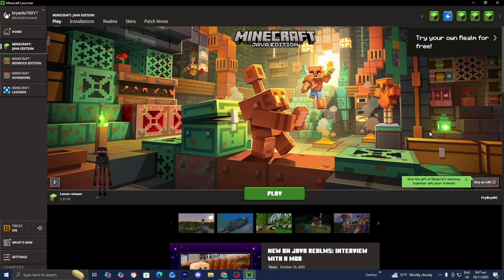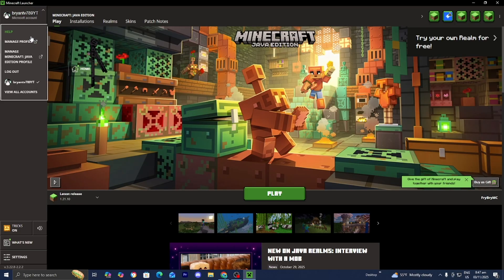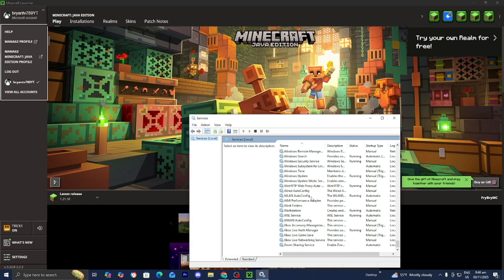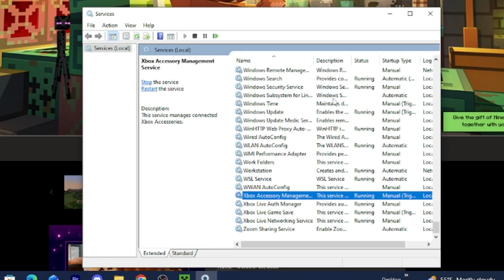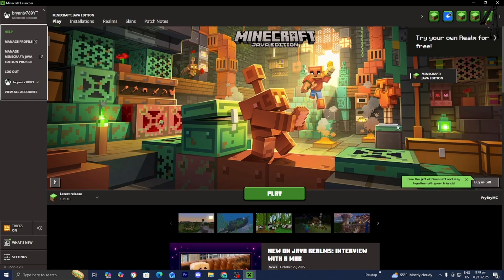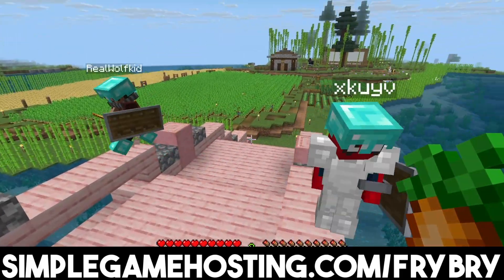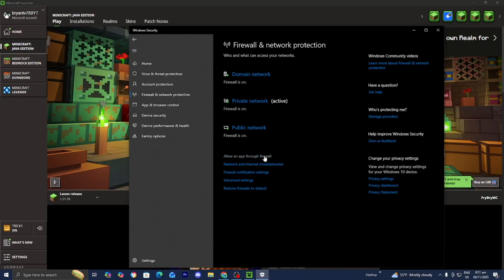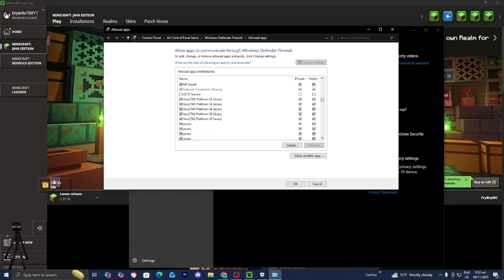How To Fix Minecraft Launcher Not Connecting To Internet! - Tutorial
Is your Minecraft Launcher not connecting to the internet or stuck in Offline Mode? In this quick and easy tutorial, I’ll show you how to fix Minecraft Launcher network issues on Windows, Mac, Java Edition, and Bedrock Edition.